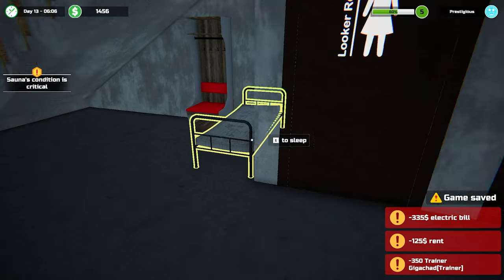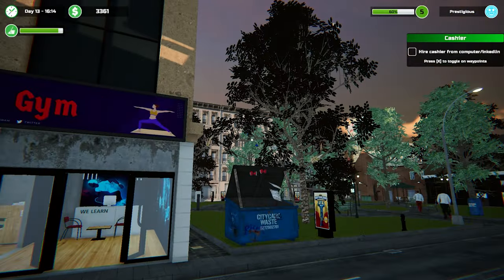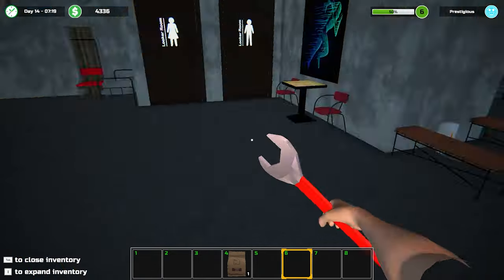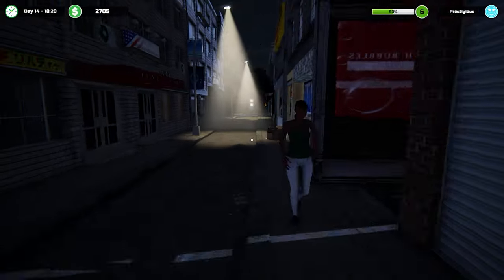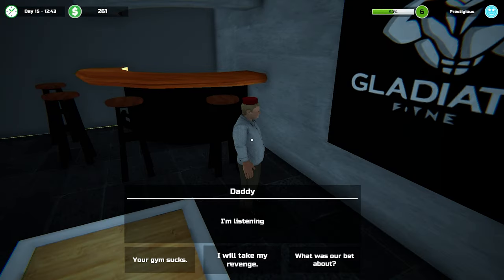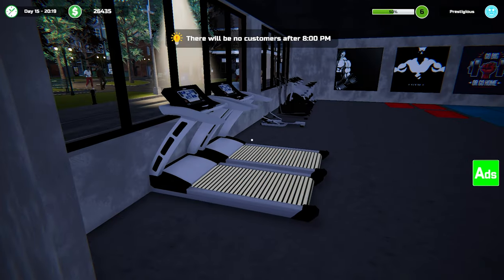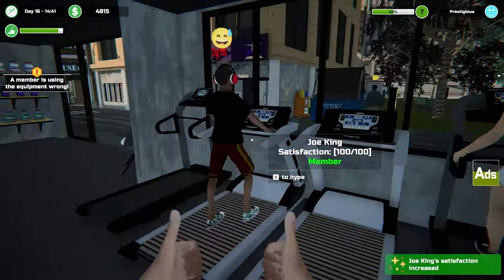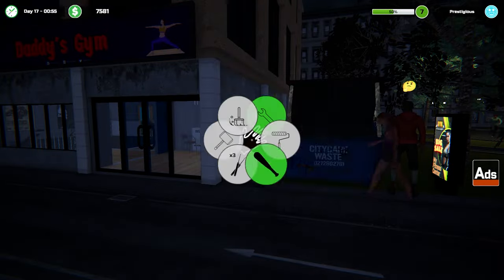New Equipment & More Supplements - Gym Manager #4 - Full Release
New Equipment & More Supplements - Gym Manager #4 - Full Release Britto TheHomeOfEverythingSimulation @thehomeofeverythingsimulation @britto

PC Specs

Case: Deepcool Nattrexx 55
Powersupply: Coolermaster 750W PSU
CPU: Intel® i7-13700KF
Motherboard: MSI Pro Z790-P
Graphics Card: RTX 3060Ti
Memory: 32GB DDR5 RAM
SSD: Kingston 2TB NVMe
HDD: Seagate Ironwolf 8TB Mech